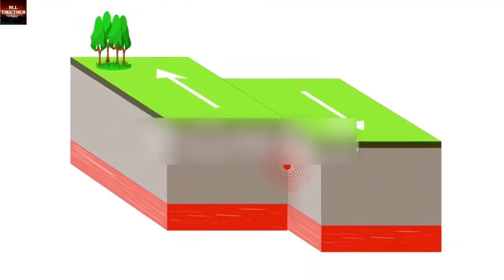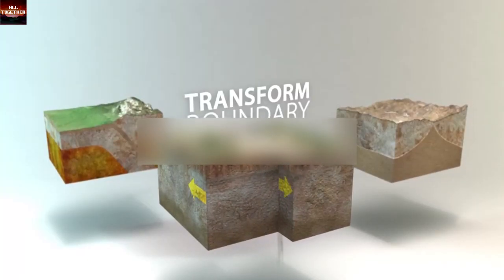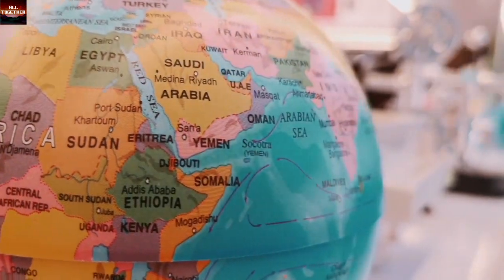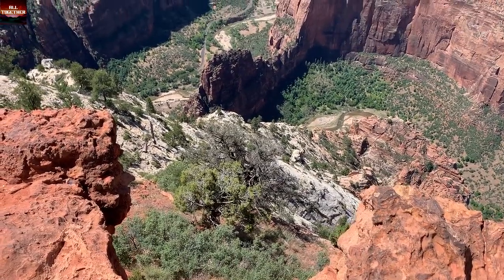EARTHQUAKE how does it happens?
An earthquake is a natural disaster that could damage cities and infrastructures. this videos explains how an earthquake happens and what you need to do if an earthquake happens in your area.